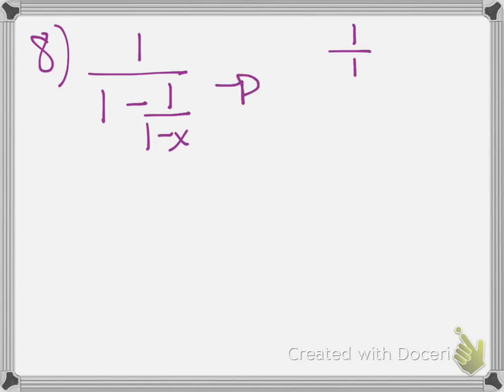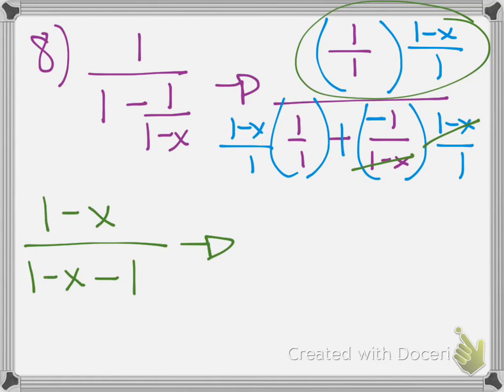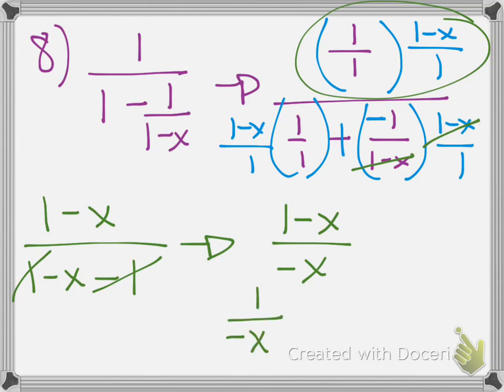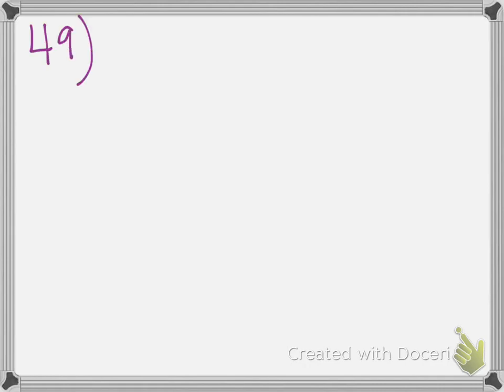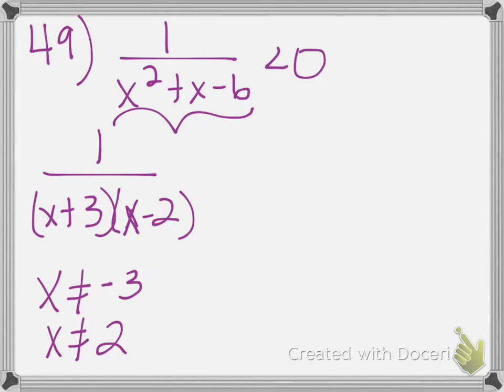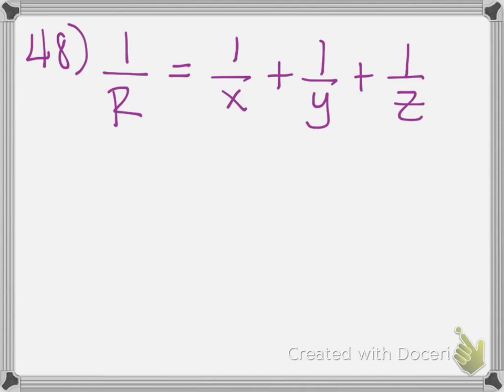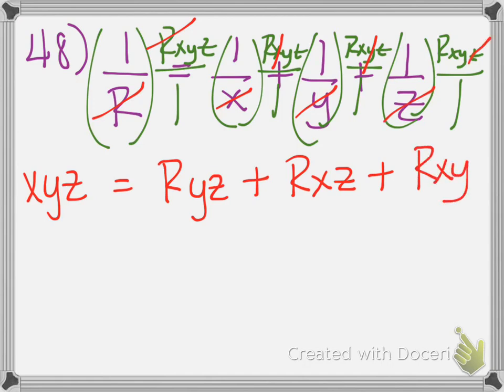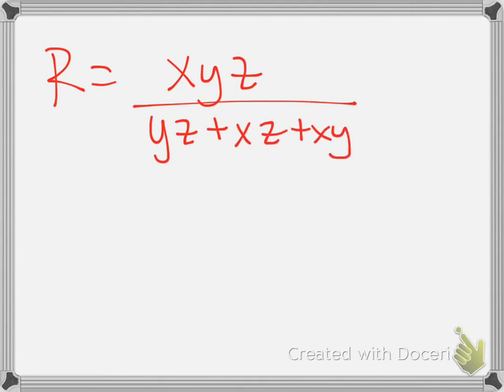9 6c ACT Rational Functions Part 1